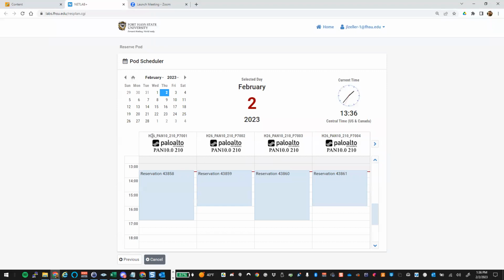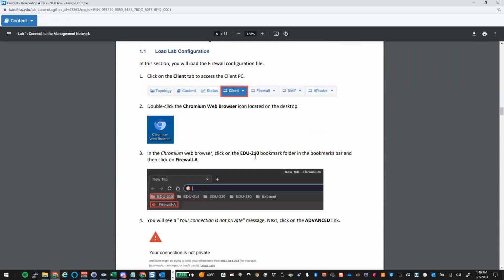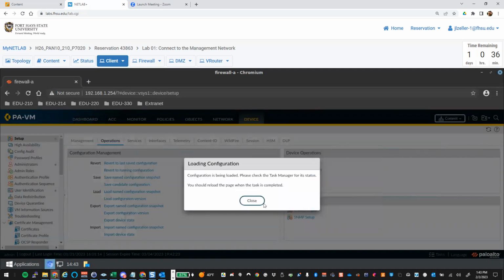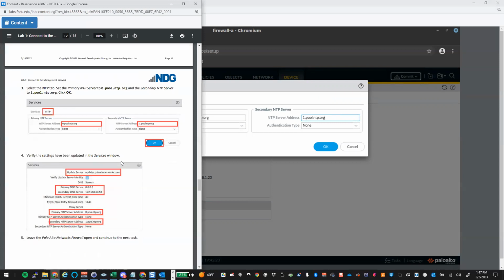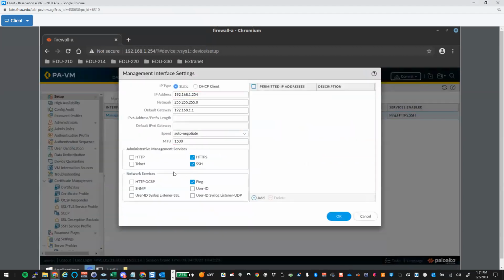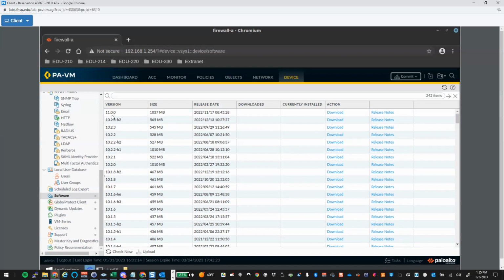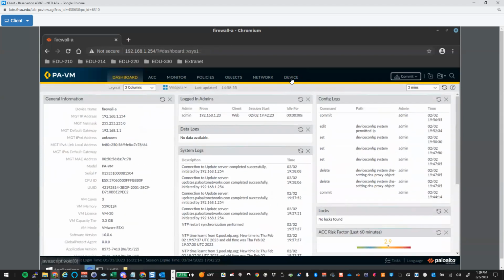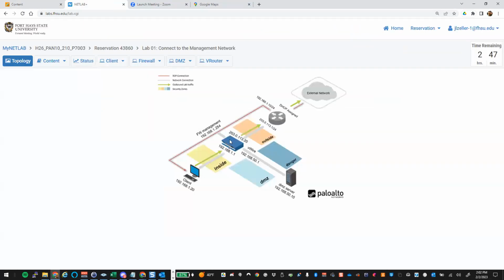INF686 - Lab 1 Demonstration